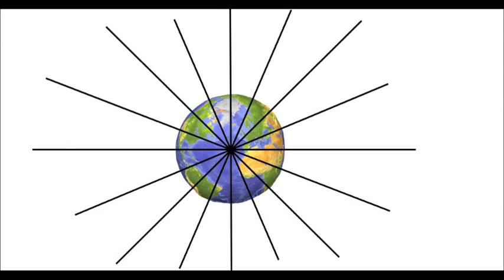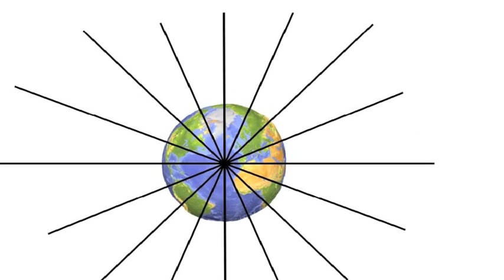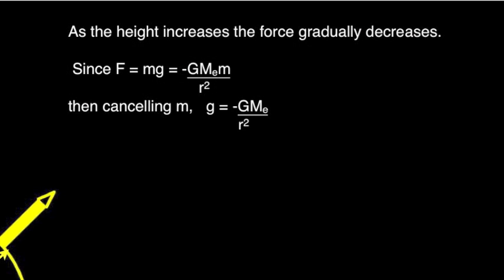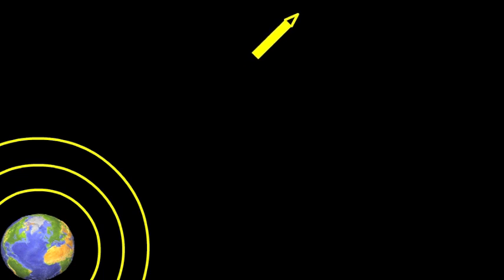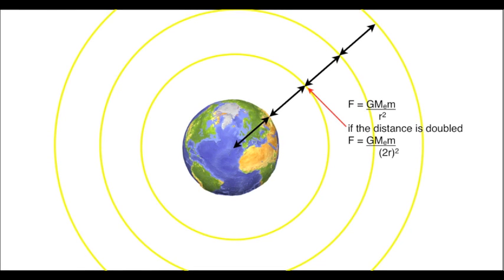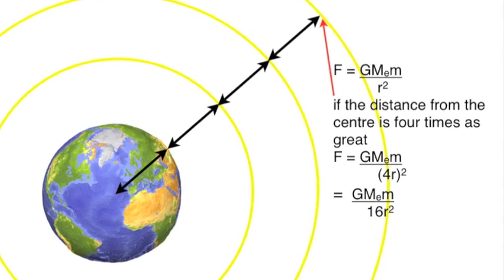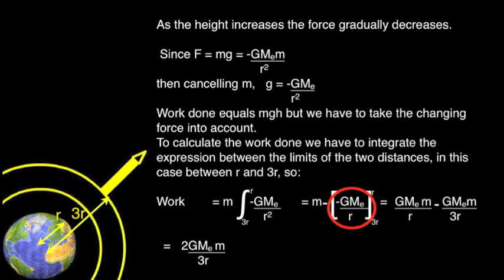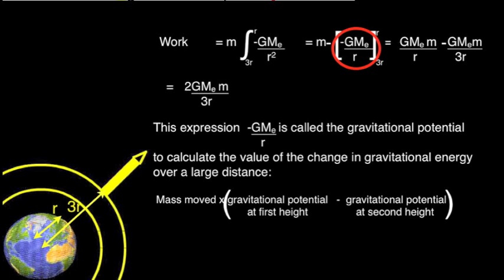Gravitational potential and gravitational potential energy: from fizzics.org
If you need to learn or revise Newton's Law of Gravity there is a video lesson
Gravitational potential and gravitational potential energy. are ideas used to calculate the forces and energy required to move an object within a gravitational field.
When we calculate changes in gravitational potential energy over short distances near to the earth we use the simple equation “F = mgh”. However over larger distances the value of g varies. The video explains why and how changes in the gravitational field strength can be taken into account.  Notes and many more video lessons available